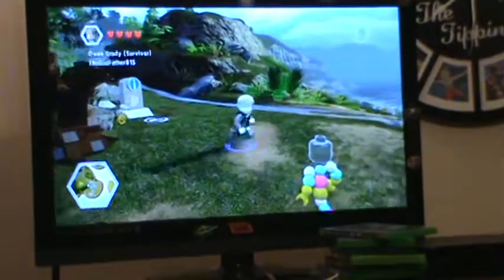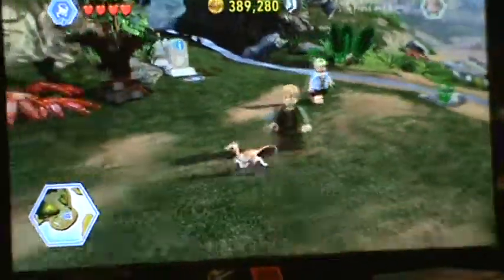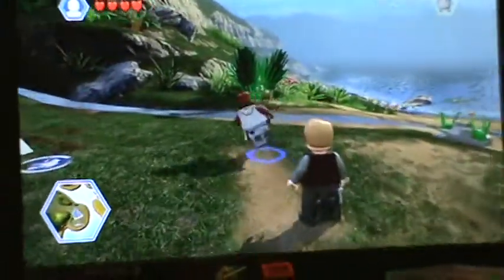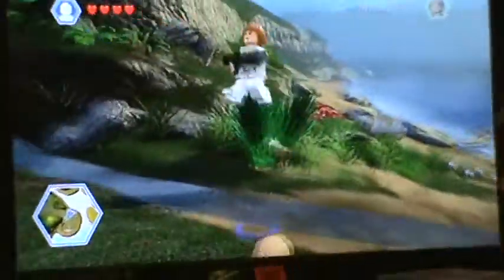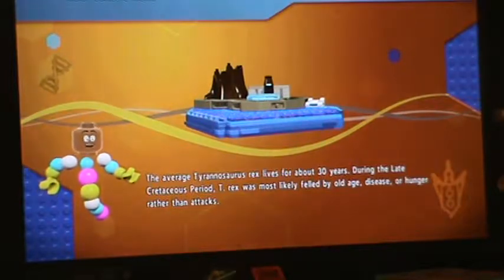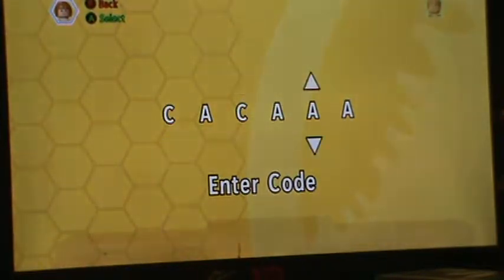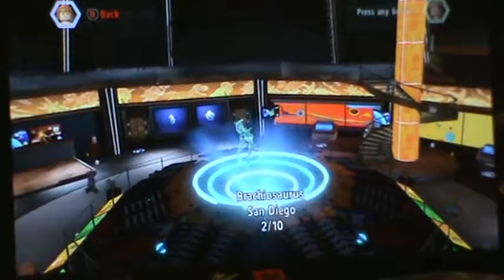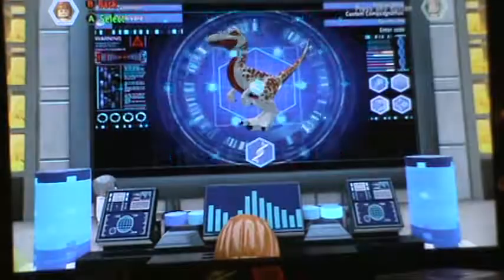Lego Jurassic World Custom Dinosaurs